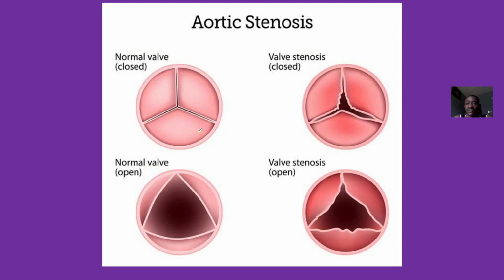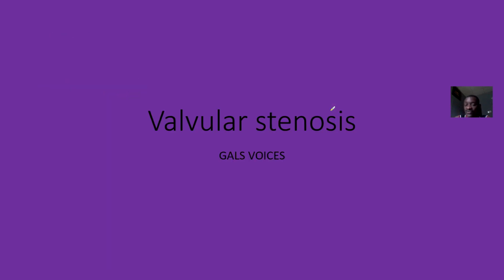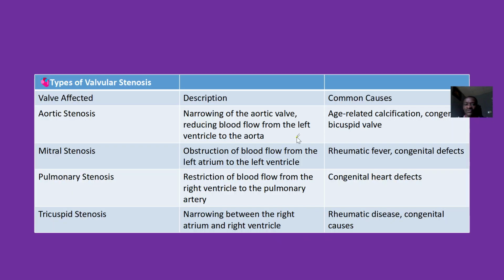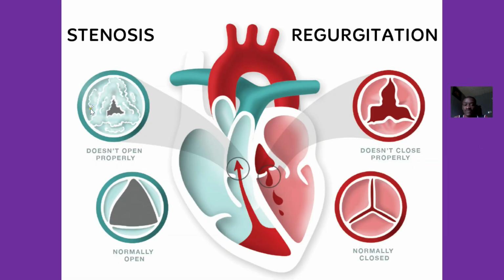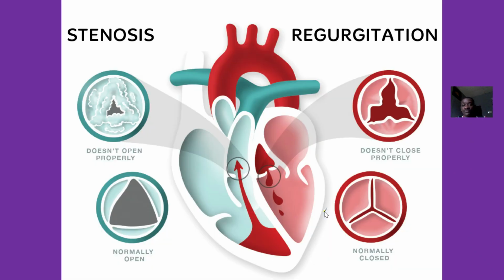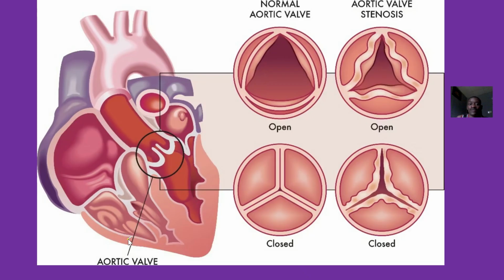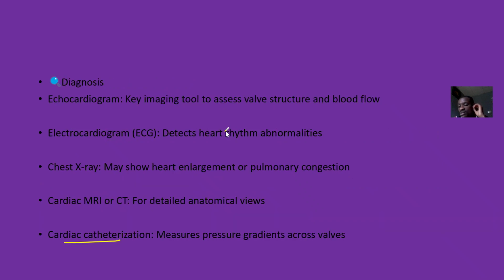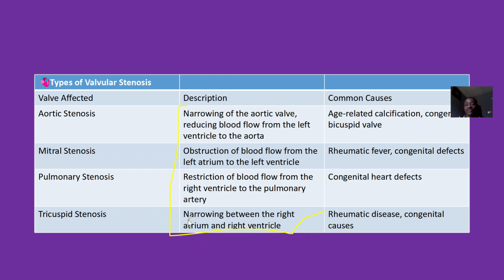Valvular stenosis; one or more of the heart valves become narrowed, restricting blood flow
Valvular stenosis is a condition where one or more of the heart valves become narrowed, restricting blood flow and forcing the heart to work harder to pump blood through the affected valve. This can lead to serious complications like heart failure, arrhythmias, and reduced oxygen delivery to the body.

🫀 Types of Valvular Stenosis
Valve Affected Description Common Causes
Aortic Stenosis Narrowing of the aortic valve; limits blood flow from the left ventricle to the aorta Age-related calcification, congenital bicuspid valve, rheumatic fever
Mitral Stenosis Narrowing of the mitral valve; impairs flow from the left atrium to the left ventricle Rheumatic heart disease, congenital defects
Pulmonary Stenosis Obstruction of flow from the right ventricle to the pulmonary artery Congenital heart defects
Tricuspid Stenosis Narrowing of the tricuspid valve; affects flow from the right atrium to the right ventricle Rare; often due to rheumatic disease or carcinoid syndrome
⚠️ Symptoms
Symptoms vary depending on the valve affected and severity, but may include:

Chest pain or tightness

Shortness of breath, especially with activity

Fatigue

Dizziness or fainting

Heart murmur

Swelling in legs or abdomen (in advanced cases)

🧪 Diagnosis
Echocardiogram: Primary tool to assess valve structure and function

Cardiac catheterization: Measures pressure gradients across valves

MRI or CT scan: For detailed anatomical imaging

🛠️ Treatment Options
Monitoring: For mild cases with no symptoms

Medications: To manage symptoms (e.g., diuretics, beta-blockers)

Balloon valvuloplasty: Minimally invasive procedure to widen the valve

Valve repair or replacement: Surgical or transcatheter options depending on severity and valve involved